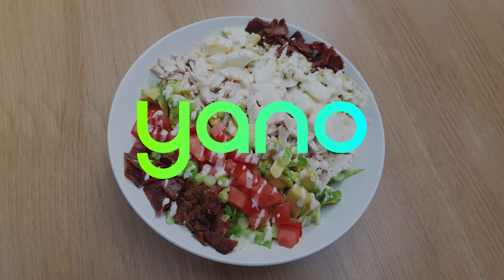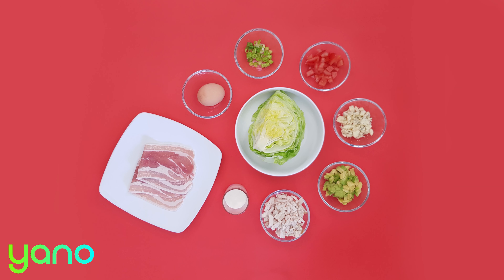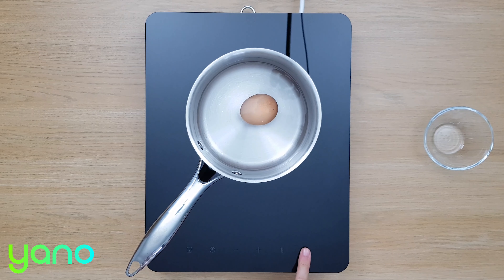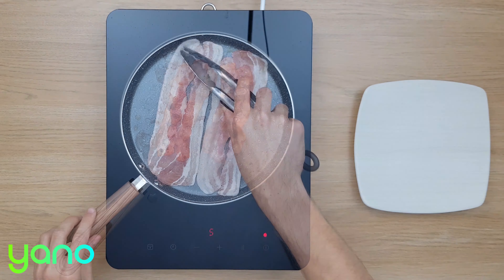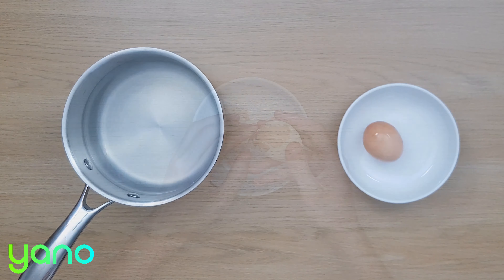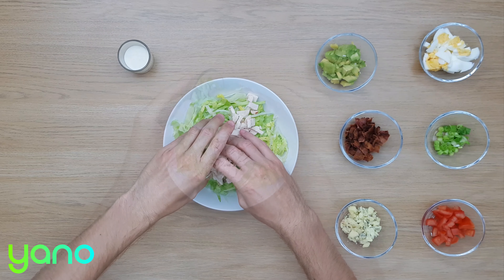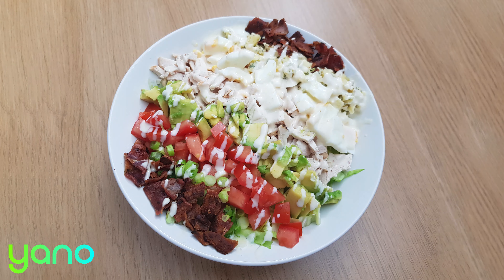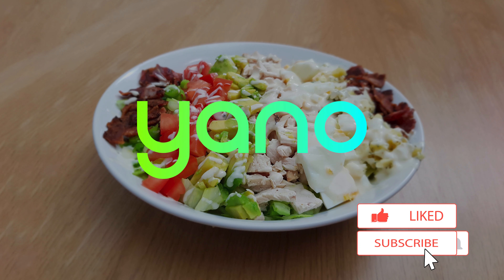Cobb Salad - How to Cook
A good risotto takes patience and skill but this one is worth the effort. Delicious juicy risotto rice packed with mushroom flavour and pieces.